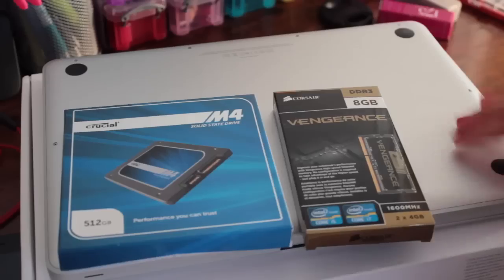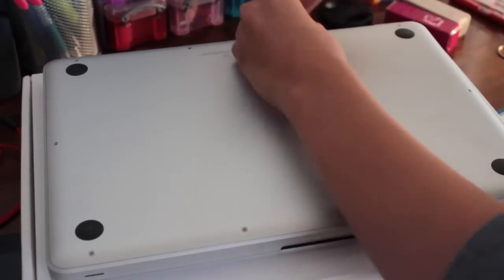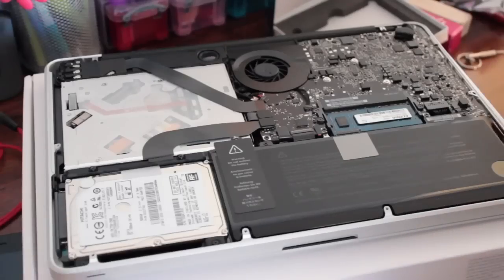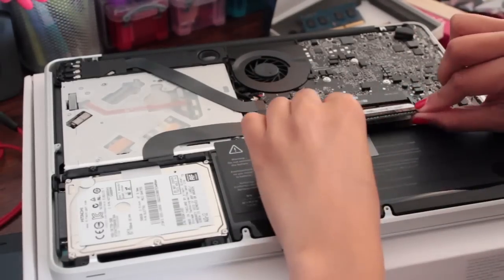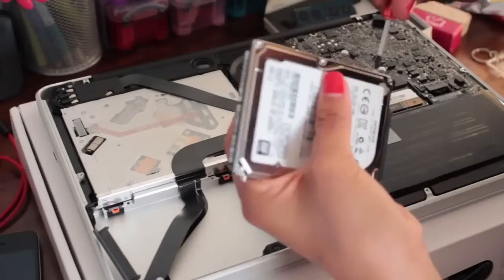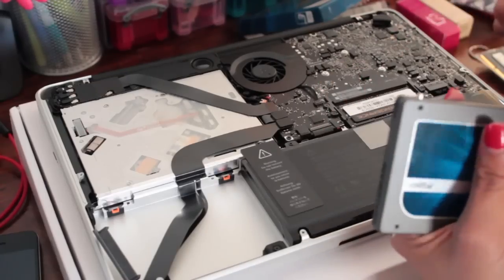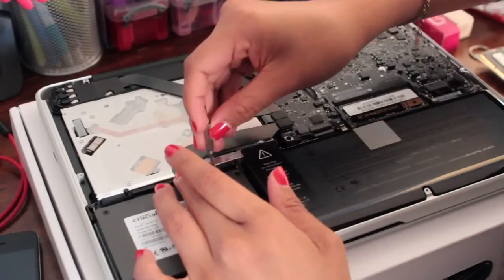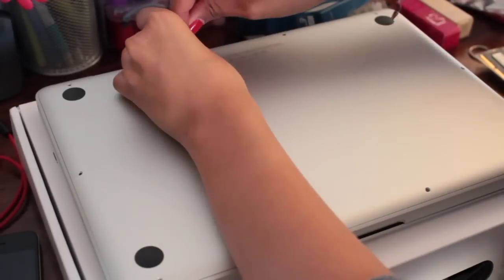Tech Talk | Upgrading the Ram & Hard Drive on my MacBook Pro (Mid-2012)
Just a little video talking about my MacBook Pro (Mid-2012 Version). How I upgraded the RAM and switched the Hard Disk Drive (HDD) to a Solid State Drive (SSD).

FAQ:
How is the battery life after the upgrade?
- Battery life was about the same, if not a little bit better.

0:00 Intro
0:41 Why upgrade?
3:16 How I loaded OS X onto the new SSD
5:10 Demo
7:08 Boot up Comparison -- HDD vs SSD
8:23  Bottom Line

Tools Needed:
External Hard Drive Enclosure (Optional)

Programs Used:
SuperDuper
Carbon Copy Cloner

You can try Canada Computers, or New Egg for better prices.

Note: This video was not sponsored in any way by any of the products mentioned. I purchased all the products featured and it's entirely my honest opinion.